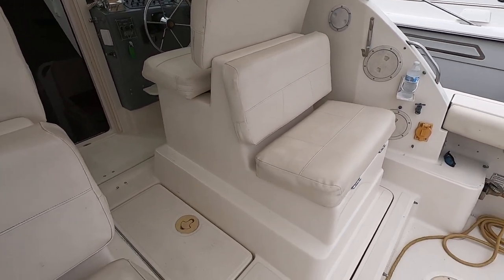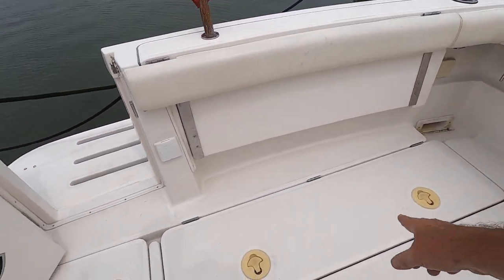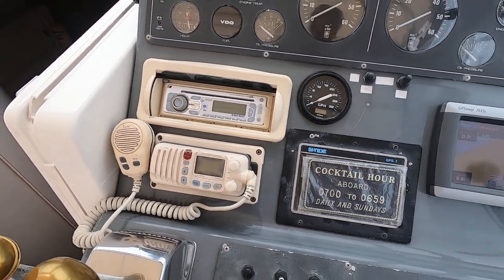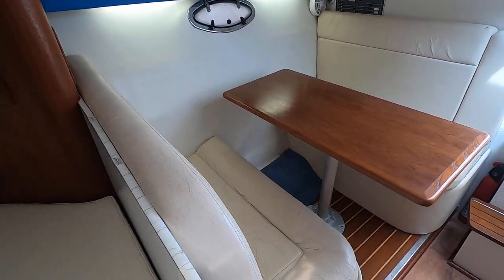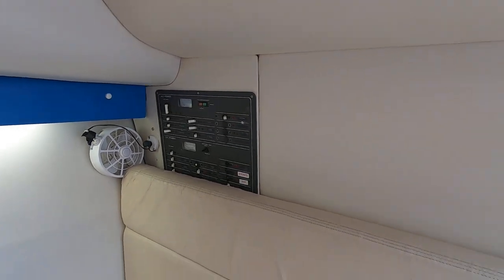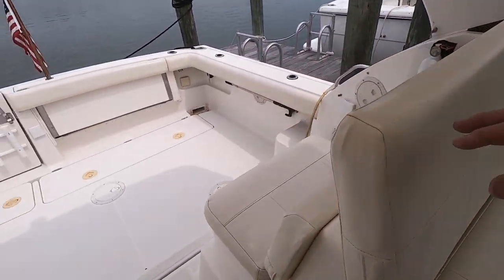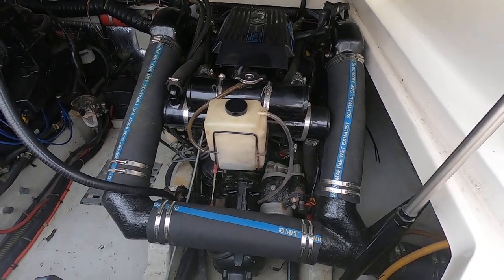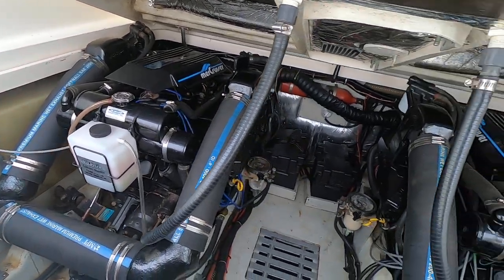SOLD..Tiara 2900 Open Video walk thru Marco Island Dan DiLisio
1993 Tiara 2900 Open for sale on Marco Island, Florida. Call Dan DiLisio for details. (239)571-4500